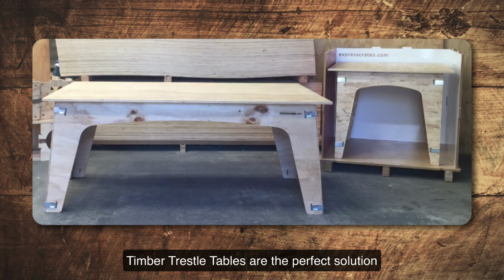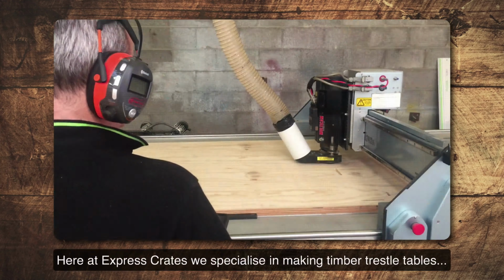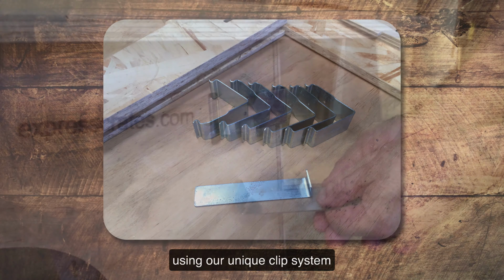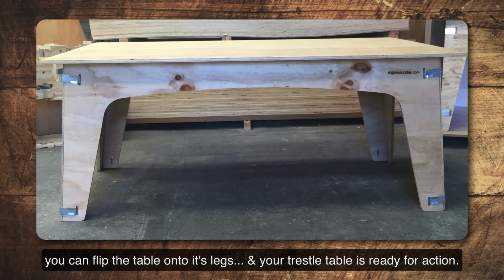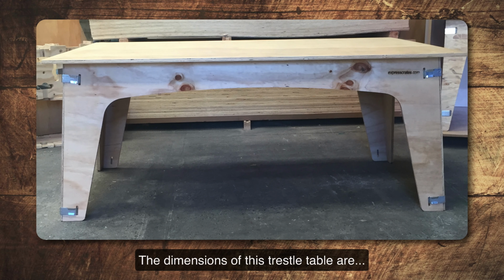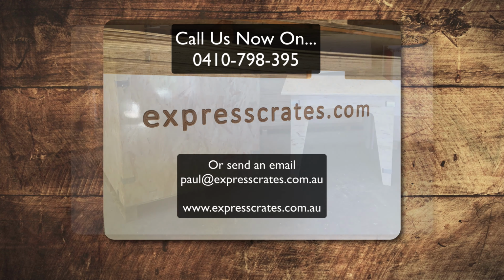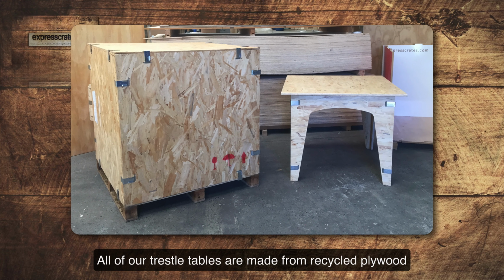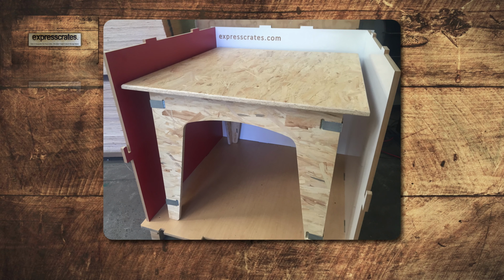Timber Trestle Tables - Flat-Pack Easy to Assemble Plywood Tables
Express Crates specialise in making timber trestle tables that have a strong and sturdy structure to withstand the toughest of treatments.

Timber Trestle Tables are the perfect solution to use as a temporary table for events such as… restaurants, cafes, weddings, school events, craft and Antique fairs, home and garden events, exhibition venues, market stalls, etc

These trestle tables can be flat-packed and they are easy to assemble and disassemble, using our unique clip system, no tools are required other than our “easy clip removal tool” or a flat head screwdriver.

Here we demonstrate how easy it is to assemble the table, we start by laying the table top flat on the ground and then we simply clip the legs to the top one by one until all the legs and top are clipped together.

When all the clips are firmly fastened, you can flip the table onto it’s legs and your trestle table is ready for action.

The dimensions of this trestle table are 1800mm Length x 1100mm Width x 770mm High.

We can customise the dimension of the table and also engrave your brand name of your company to the trestle table if you wish, to do this we recommend you call our friendly staff on 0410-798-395 to discuss your requirements.

All of our trestle tables are made from recycled CD plywood in an effort to minimise waste and become eco-friendly and this table is made from an unused CD plywood crate, from one of our customers.

Express Crates - Wooden Trestle Table Manufacturer
26/52 The Crescent, Dee Why, NSW 2099